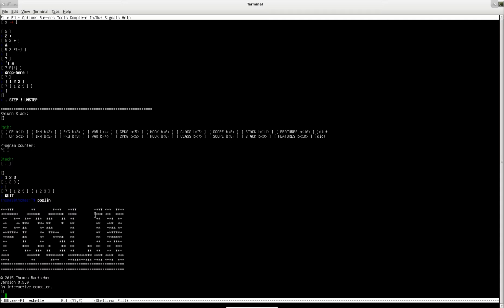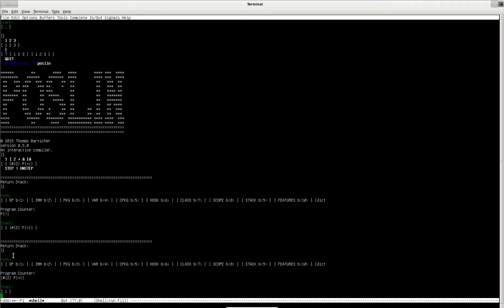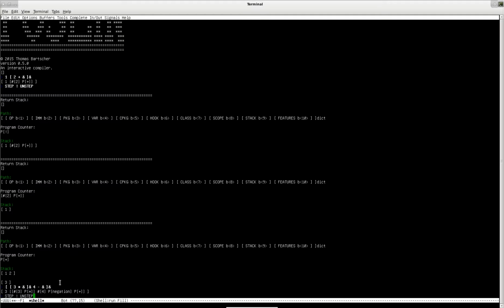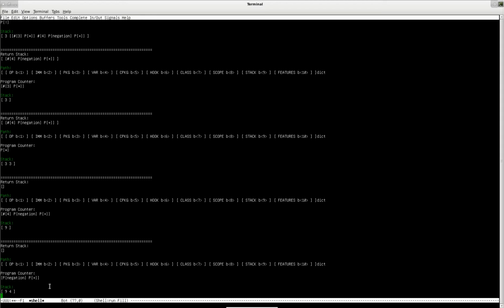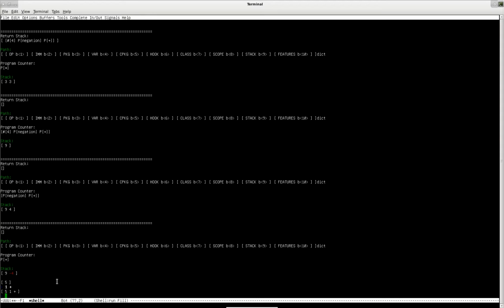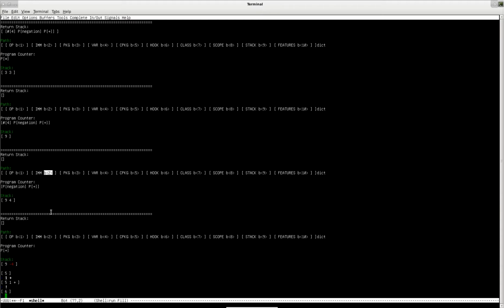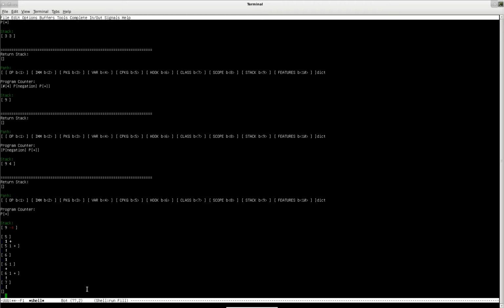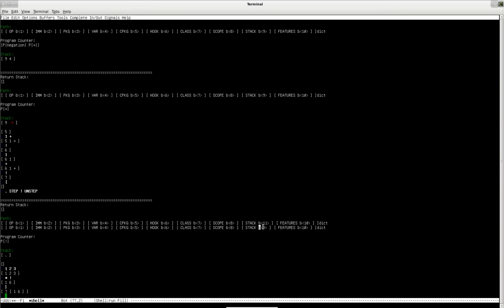Poslin Tutorial 1 – Evaluation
In this part I explain how threads are evaluated by the poslin interpreter, what immediate and delayed symbols are and what the path is good for.